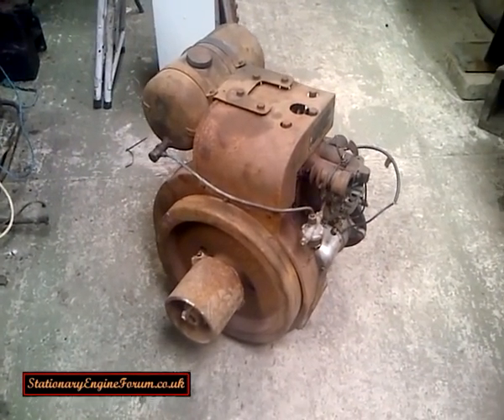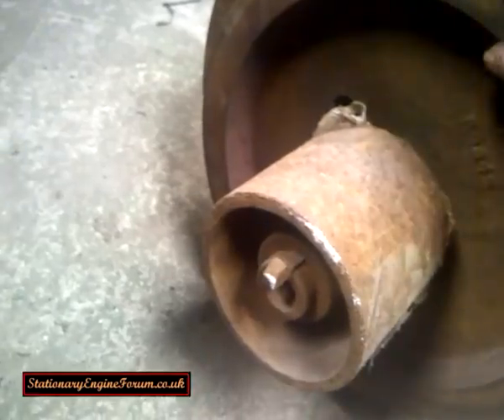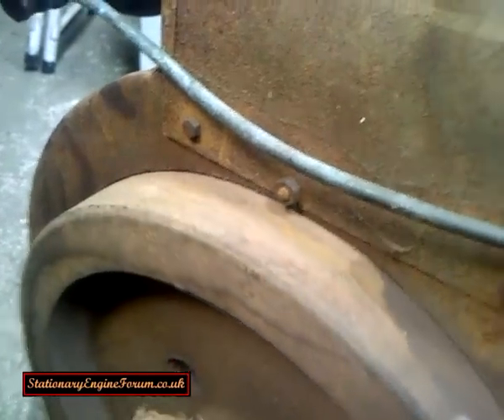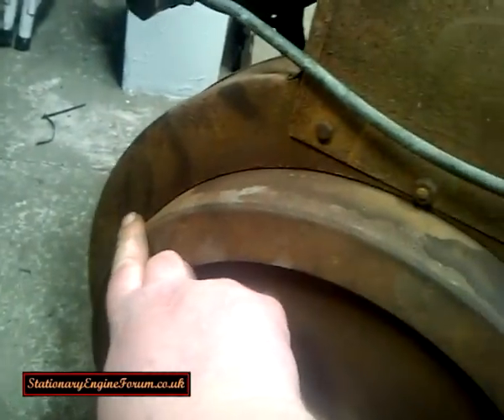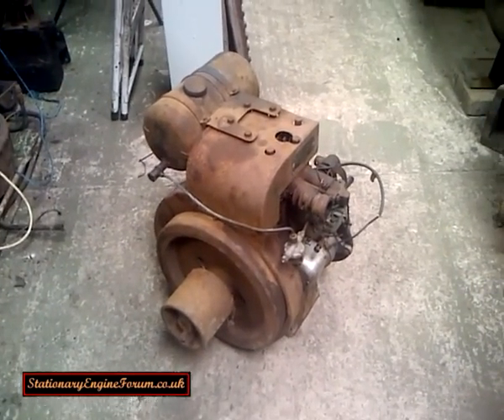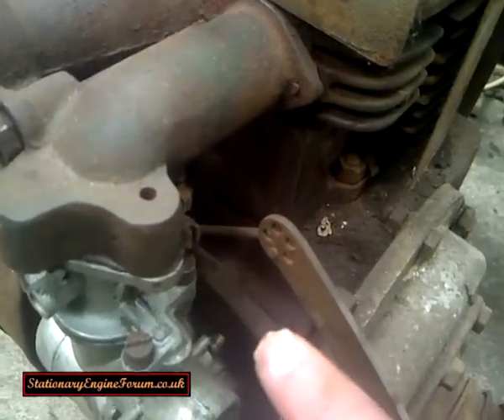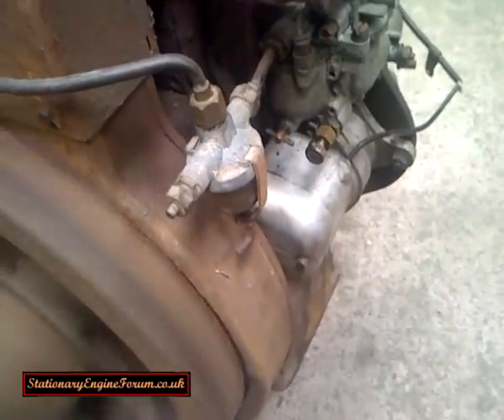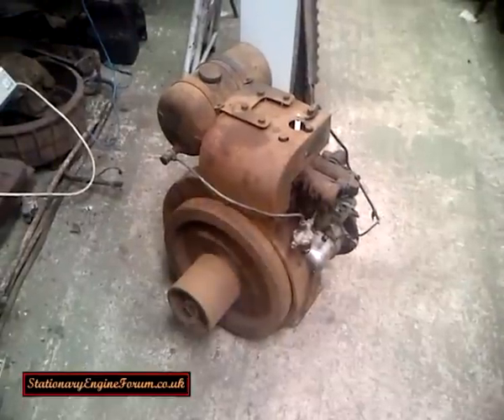How to time a Petter A1 stationary engine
This is a quick note on how to set the timing of a Petter A1 if you don't have any visible timing marks on the flywheel.